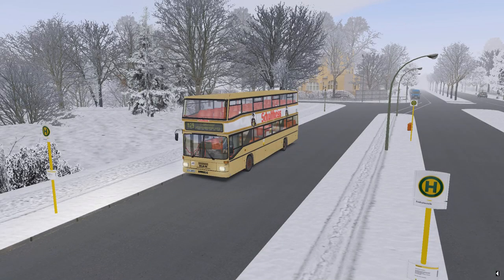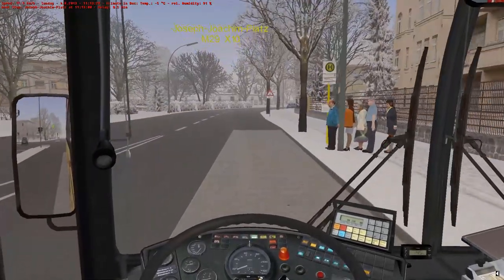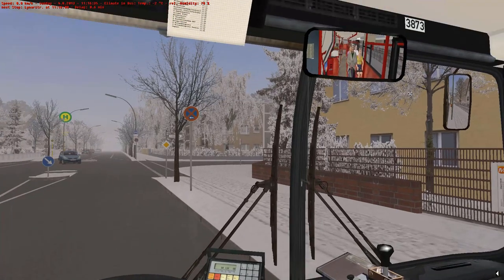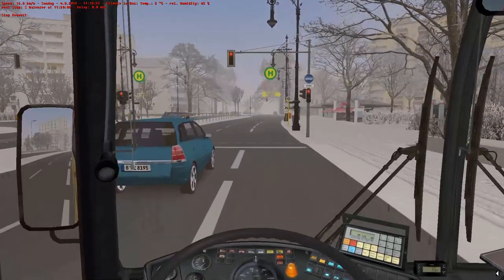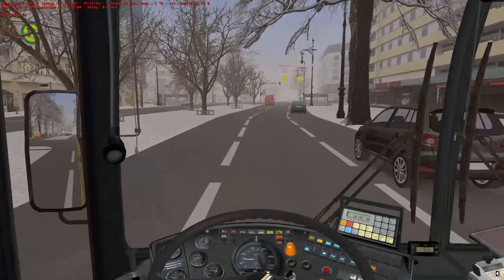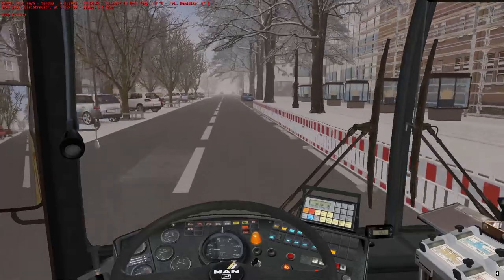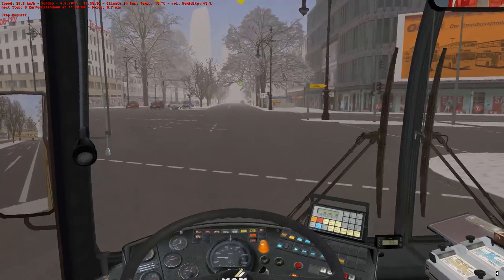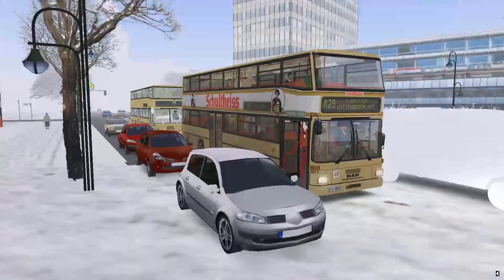Snowy Berlin | OMSI 2 Berlin DLC (M29)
I take an old school double decker and drive through the streets of Berlin. The M29 goes through the busy center of Berlin with loads of traffic lights with loads of passengers.